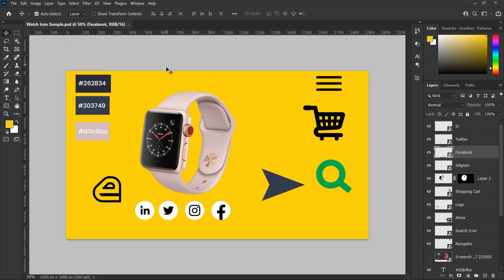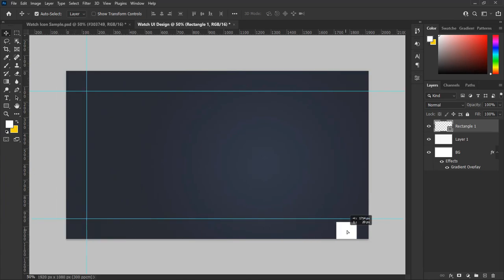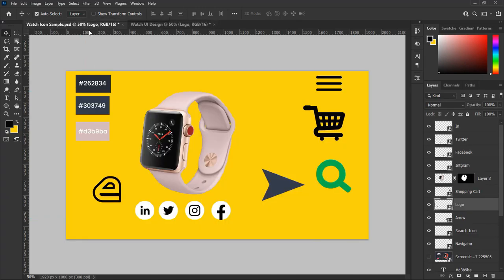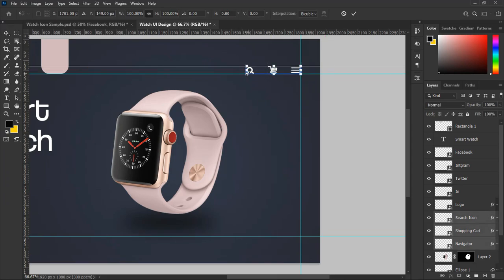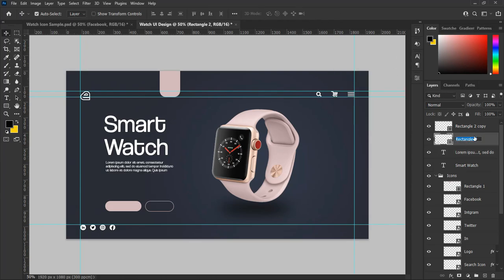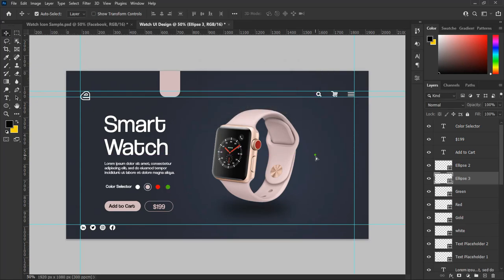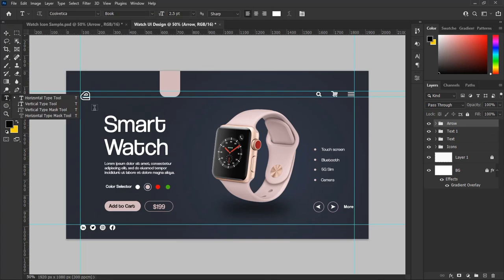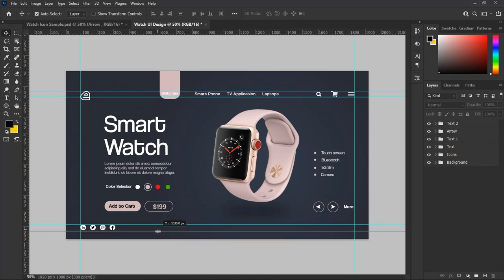How To Design Smart Watch UI Design Concept 5G | 2021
How To Design Smart Watch UI Design Concept 2021

Hello everyone welcome back to my channel,  In this tutorial I will be  showing you how to create this amazing 5G Smart Watch Ui concept design in photoshop. this tutorial will also cover topics UI design in photoshop, how to use photoshop tools, color overlays in photoshop, colors in photoshop and more!